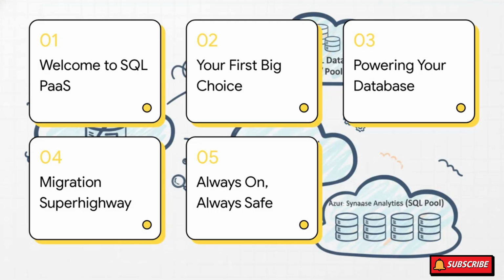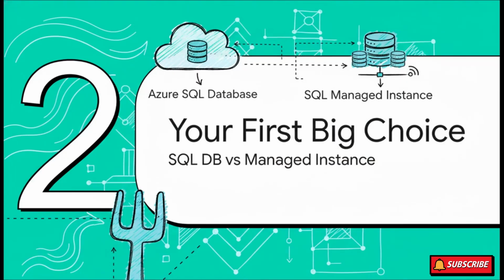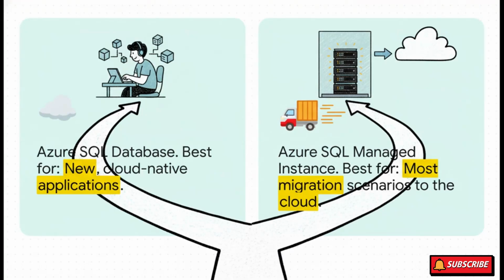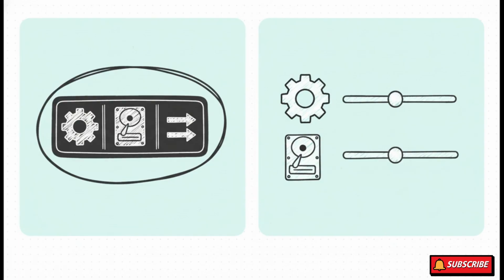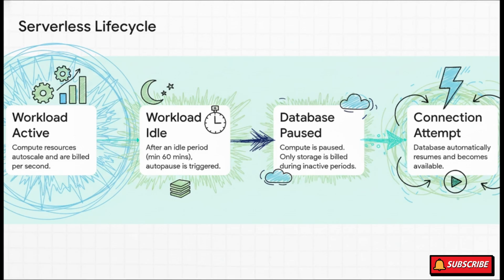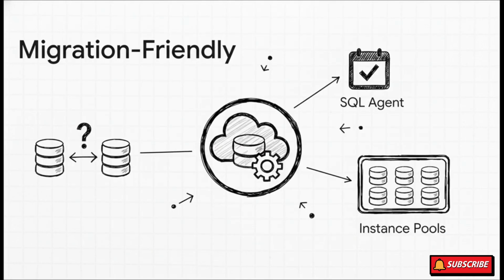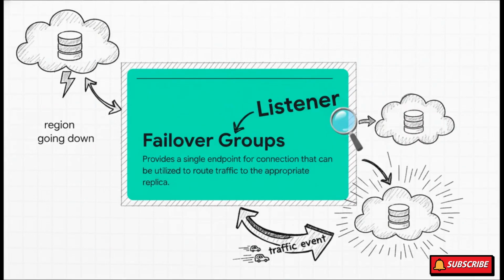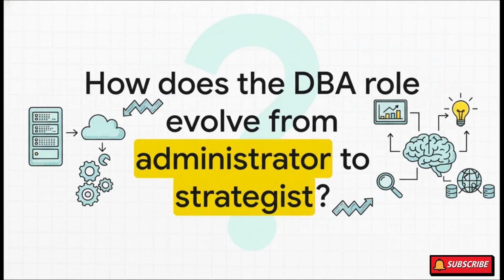How to Deploy and Manage Azure SQL PaaS Solutions ?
Microsoft Azure’s Platform as a Service (PaaS) database solutions, specifically focusing on Azure SQL Database and Azure SQL Managed Instance. It highlights how these cloud offerings reduce administrative burdens by automating infrastructure management, backups, and security patching. The documentation compares various deployment models, such as single databases and elastic pools, alongside purchasing models like DTU and vCore. Furthermore, it explains advanced features for scalability and business continuity, including serverless computing, Hyperscale storage, and geo-replication. Ultimately, the source serves as a guide for selecting the right cloud database tier based on migration needs, performance requirements, and cost efficiency."AzureSQL